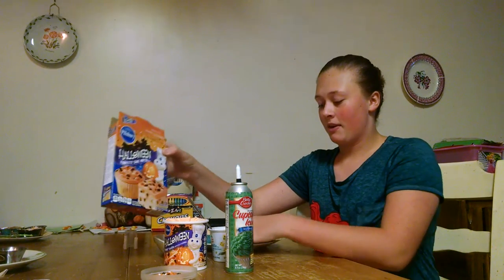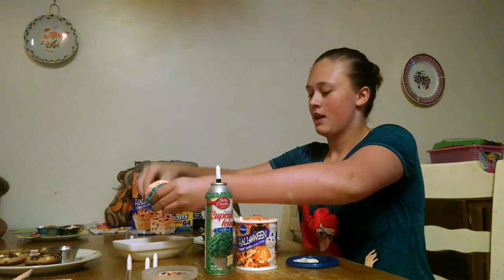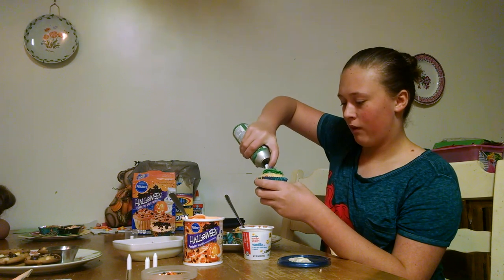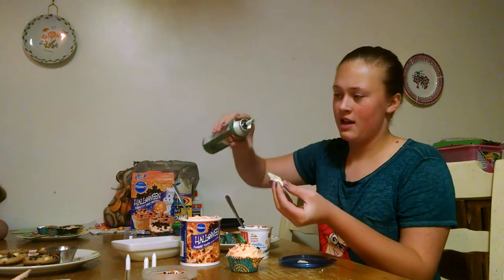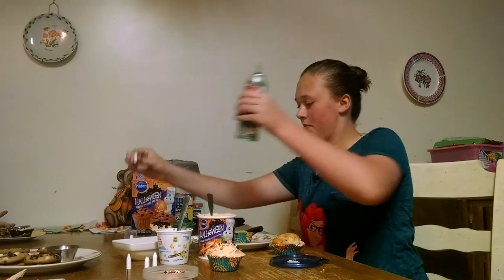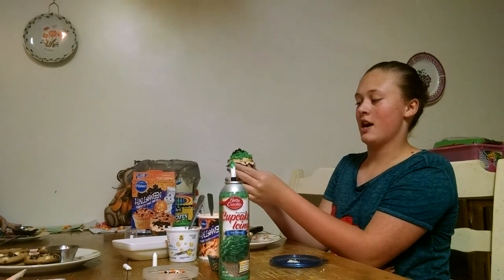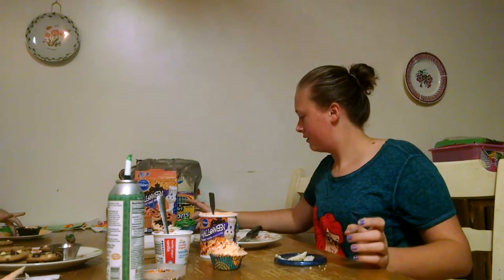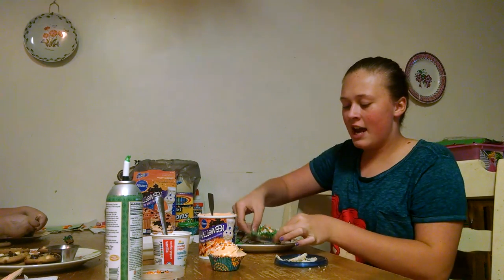Baking/making ;Nature cupcake decoration How to video.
Nature shows Halloween colors cupcake decorations. Sweet fun.